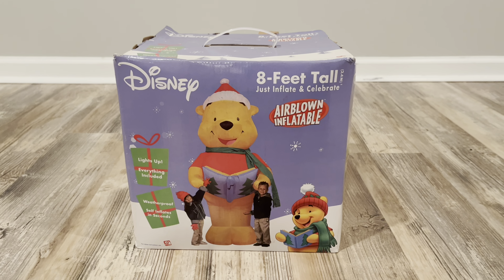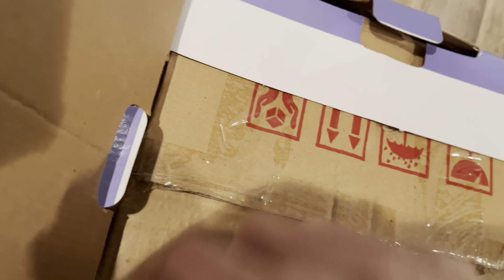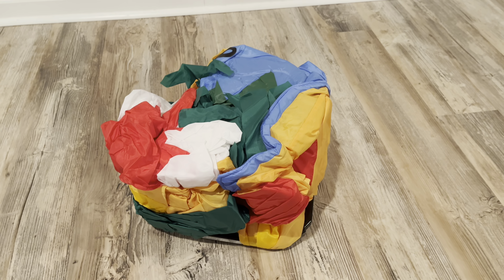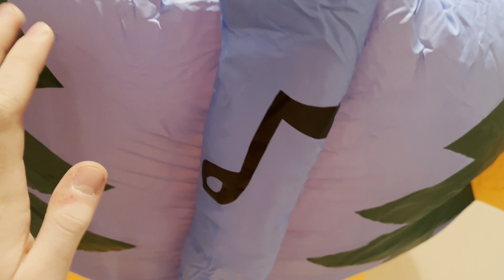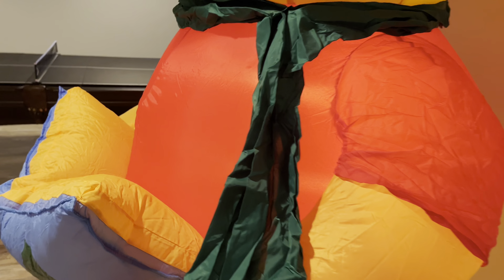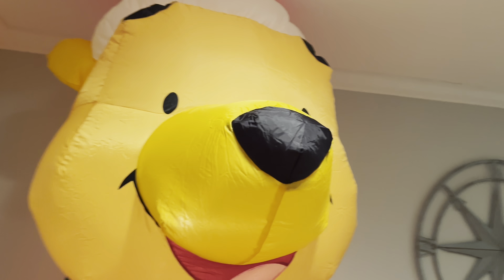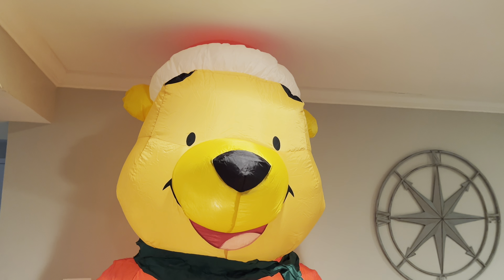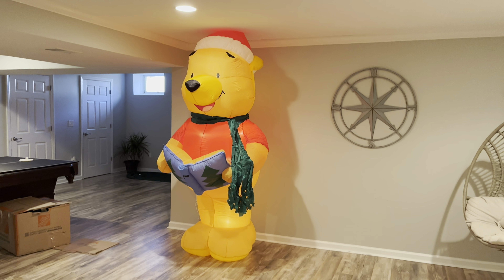Disney Whinnie the Pooh 8ft Airblown Inflatable by Gemmy - Unboxing, Inflation & Review